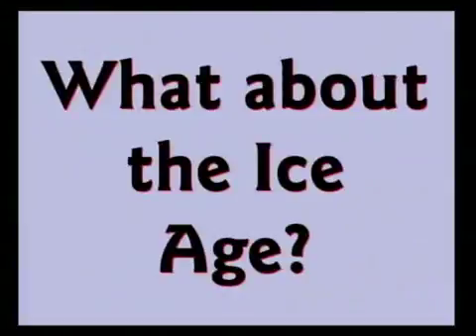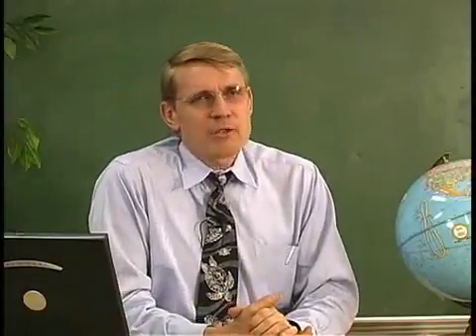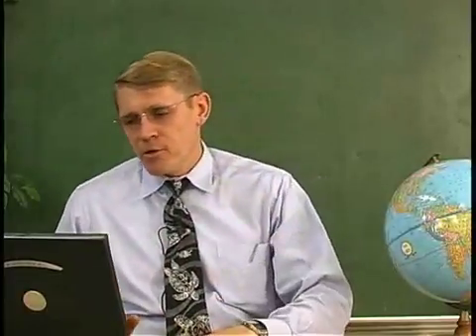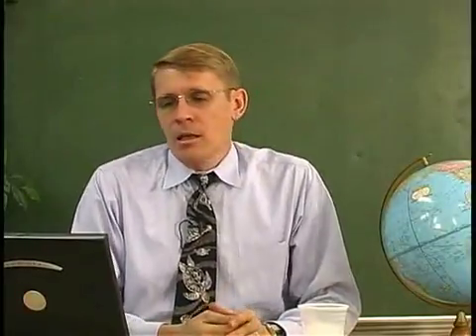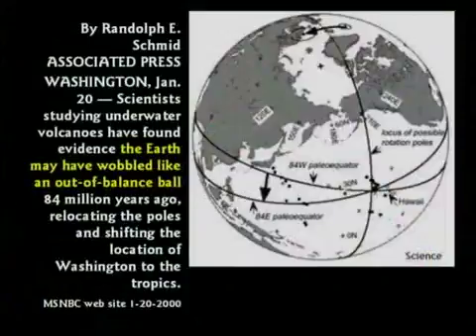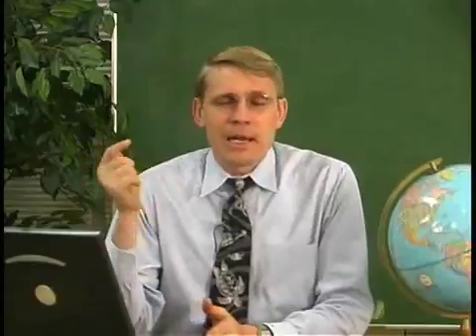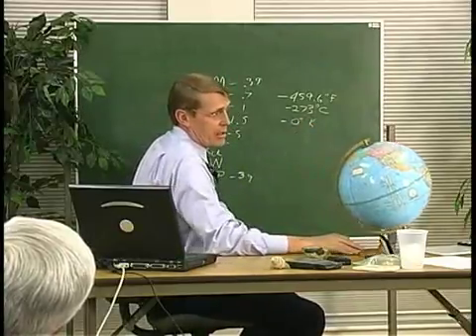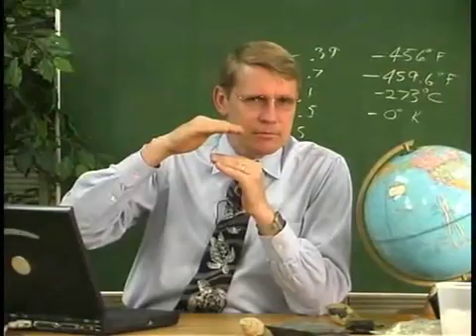CSE 104 Class 1 ''Topic what about the ice age?''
Creation Science Evangelism Classes from Kent Hovind.wide spread of topics from Science,Evolution,Bible,History and many-more topics.for everybody that want to learn what Creation science is,also for Christians to strengthen there faith.